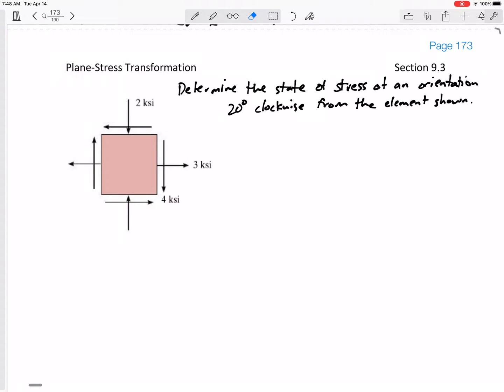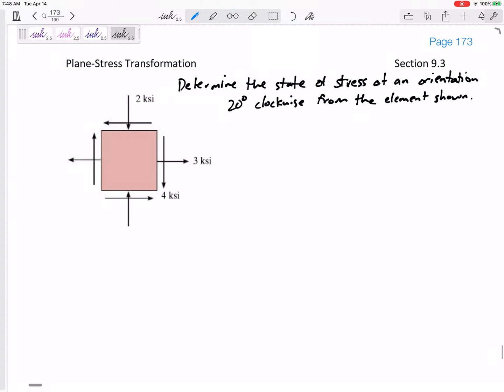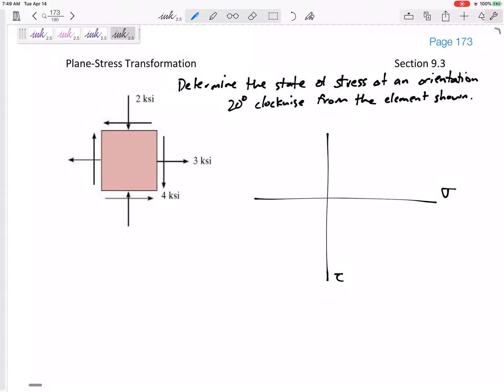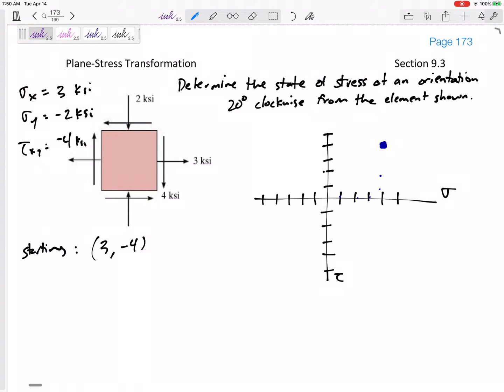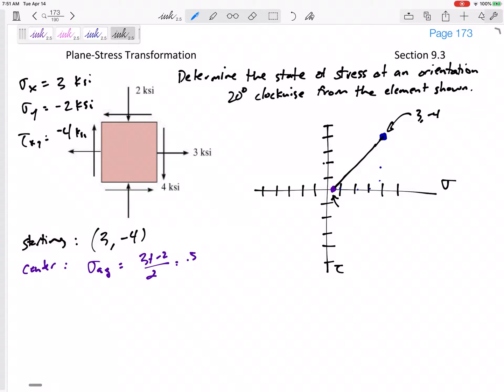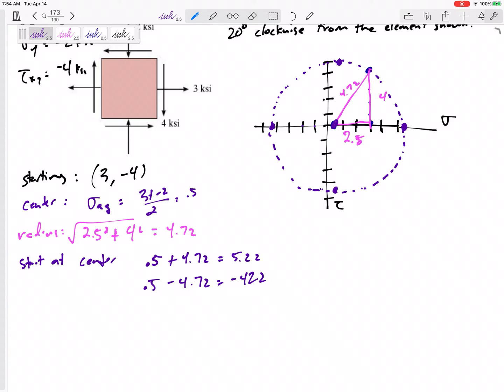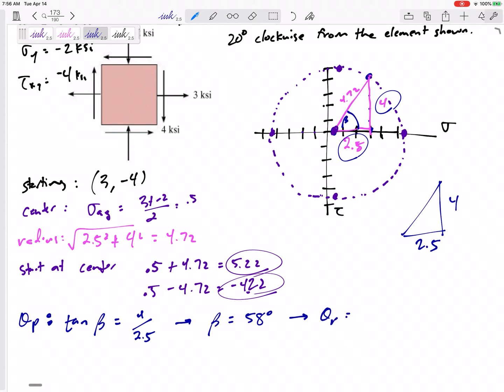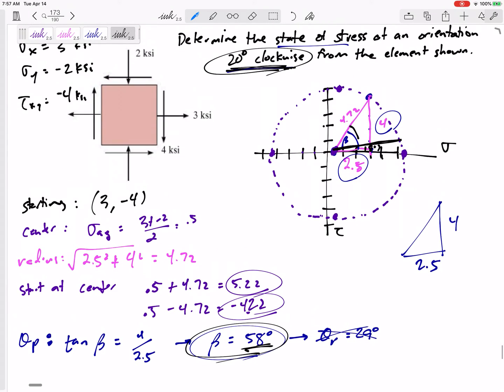Mechanics of Materials - Mohr's Circle example 2